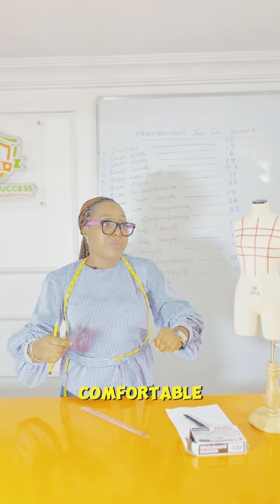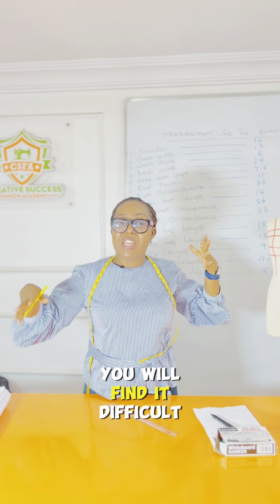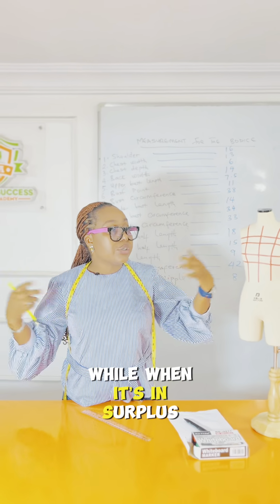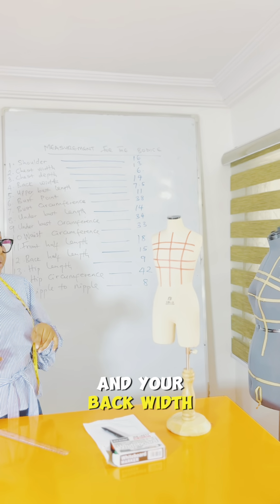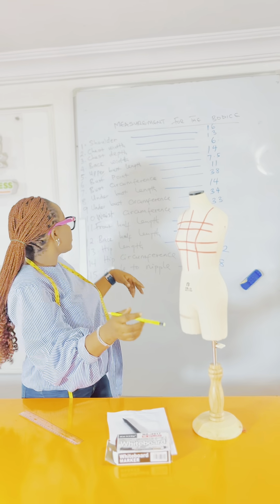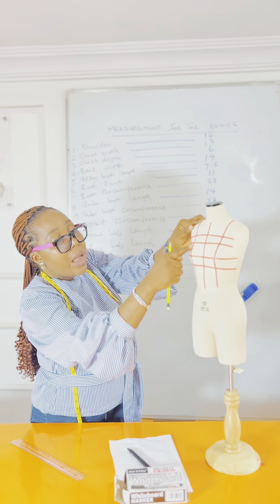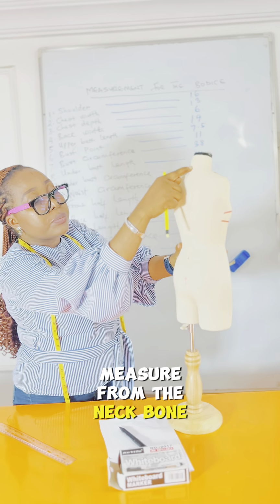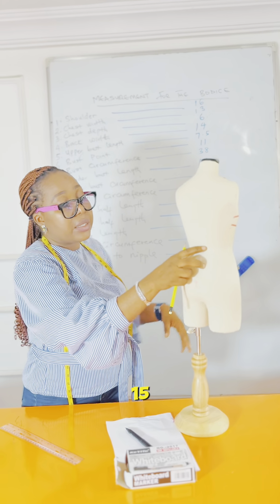B0DICE CLASS INTRODUCTION VIDEO 1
Introduction to Bodice Pattern